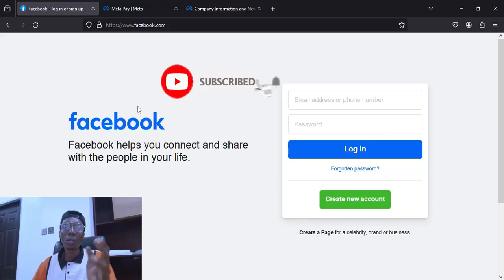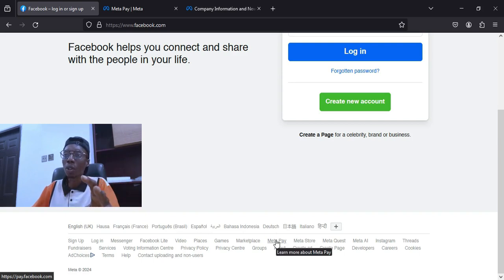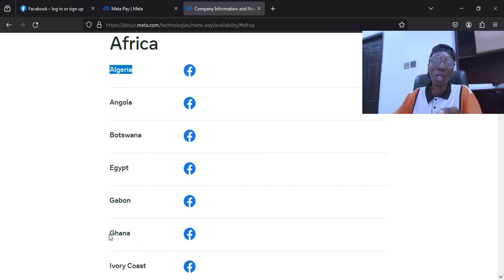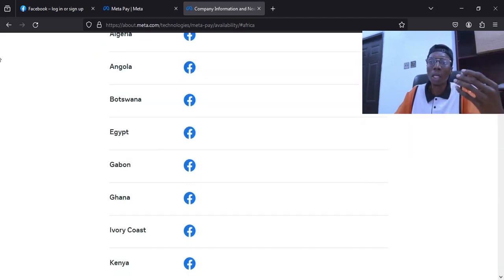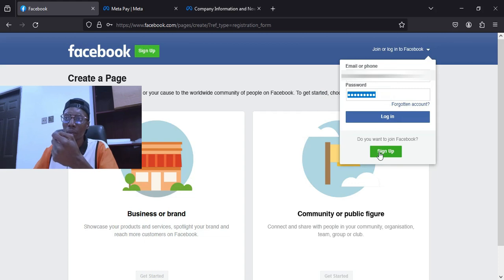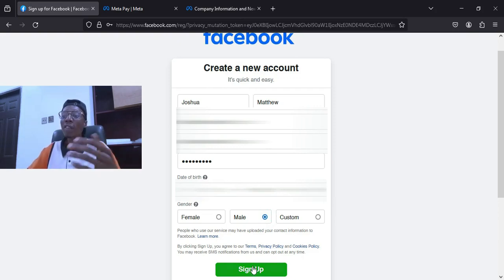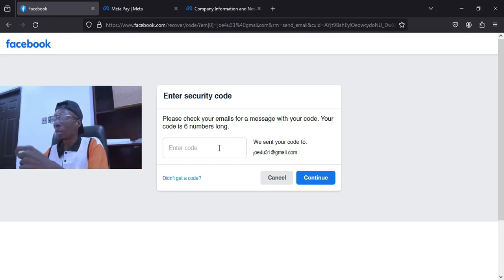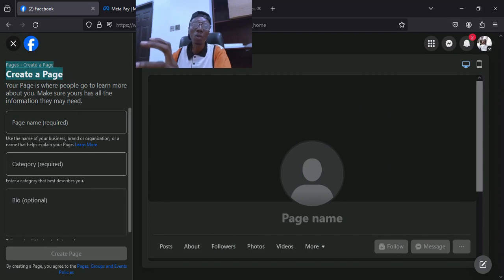How To Create A Facebook Page For Monetization, Explained in Full Details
How To Create A Facebook Page For Monetization in NIGERIA 2024.
COMPLETE TUTORIAL.

Good News to Nigerian content creators who live in Nigeria will soon be able to monetize their pages and profiles by June 2024